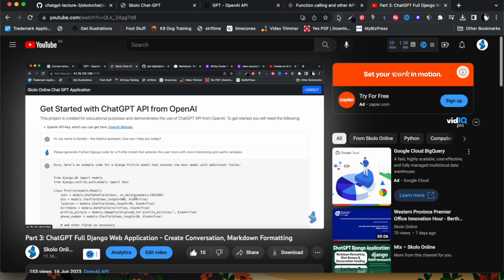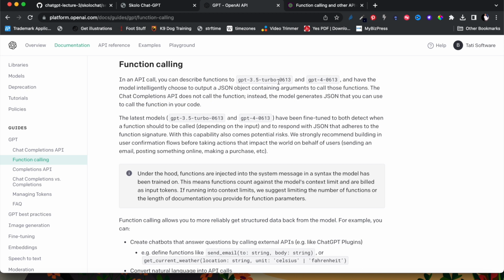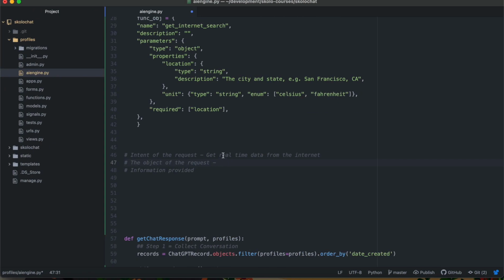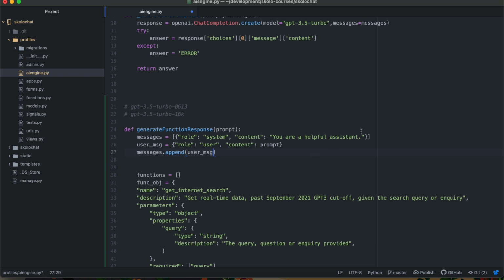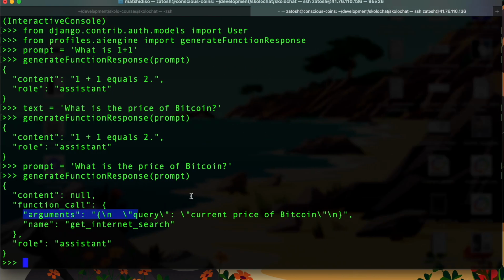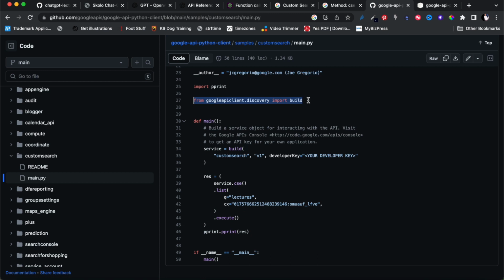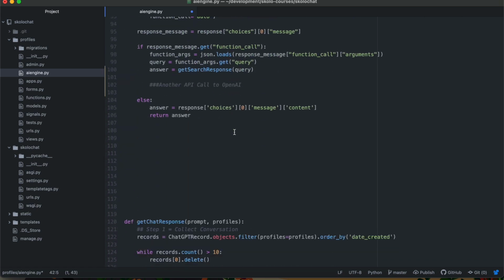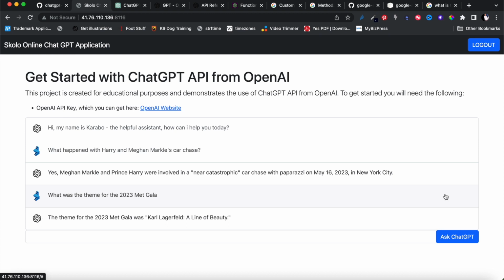Part 4: ChatGPT Functions Plugins with Python Django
Previous Videos:
Building a ChatGPT Application Using Django - Part 4: Mastering ChatGPT Function Calling

Welcome back to the fourth installment of our comprehensive series, "Building a ChatGPT Application Using Django". If you're following along, you know we're taking a deep dive into every necessary aspect to build your very own ChatGPT application from scratch, utilizing the powerful Django framework.

In today's video, we are focusing on a critical aspect of building interactive and intelligent applications - ChatGPT Function Calling. We'll cover how to call functions, add extra logic to the ChatGPT model, and ensure seamless interaction between the front-end and back-end of your application.

We'll start off with the basics of function calling in ChatGPT, giving a brief overview for newcomers and a handy refresher for those familiar with the concept. From there, we delve into the specifics, using easy-to-follow, practical examples to demonstrate how to call functions effectively within a ChatGPT application.

But we're not stopping there! We'll also explore how to add extra logic into ChatGPT, allowing you to fine-tune your application's responses, add conditionals, incorporate logic loops, and more. By the end of this video, you'll be able to customize your application in ways you might not have thought possible.

Whether you're an experienced developer or a beginner just starting out, this tutorial aims to provide valuable knowledge to all skill levels. If you're new to the series, make sure to check out our previous episodes where we cover setting up your Django environment, creating a basic ChatGPT application, and understanding the OpenAI API.

Stay tuned till the end of the video for a sneak peek into our next session - where we'll be discussing how to handle errors and edge cases in a ChatGPT application. Remember, building a great application isn't just about making it work, it's about ensuring it works well under all circumstances!

Drop any queries or suggestions in the comment section, we love hearing from you!

Video Timestamps:
00:03:04 ChatGPT Function Documentation
00:12:57 ChatGPT Functions API Reference OpenAI
00:19:04 Call ChatGPT Functions from Python Code
00:41:57 Test the Function Call to OpenAI
00:55:29 Build real-time search engine with ChatGPT using Google Search API